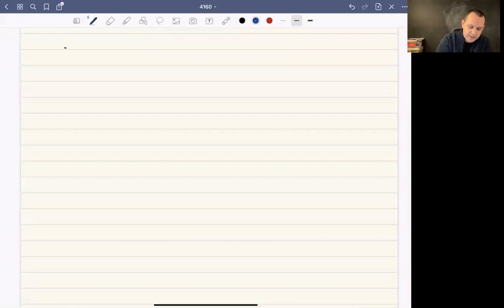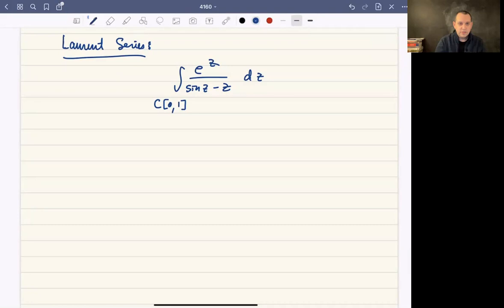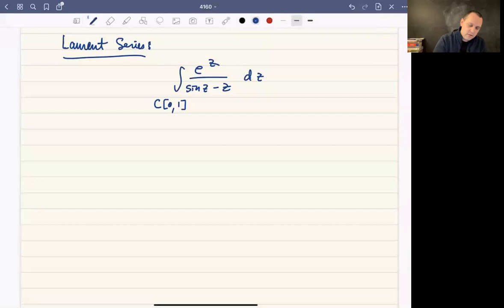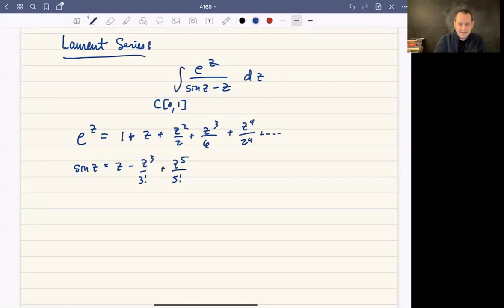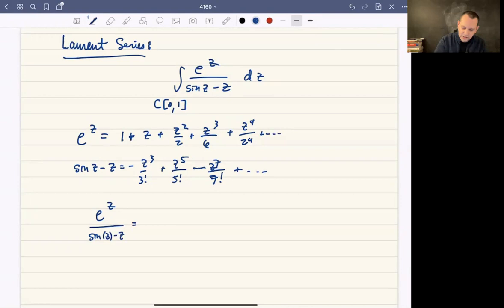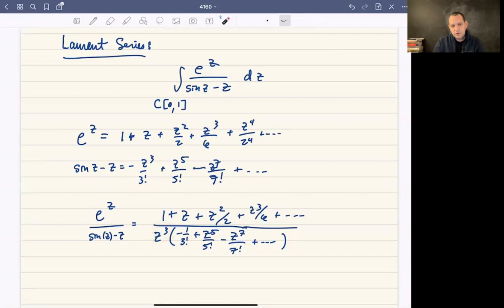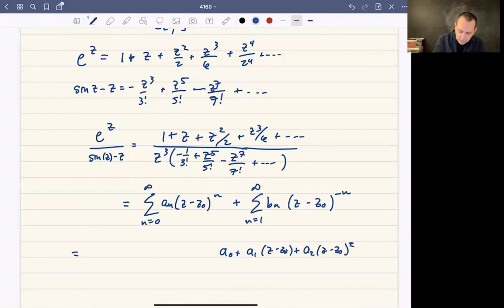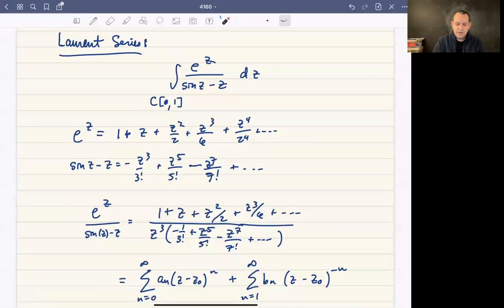Laurent Series (Overview)